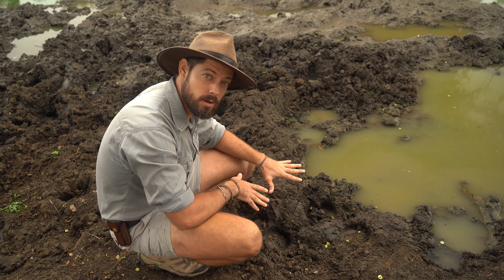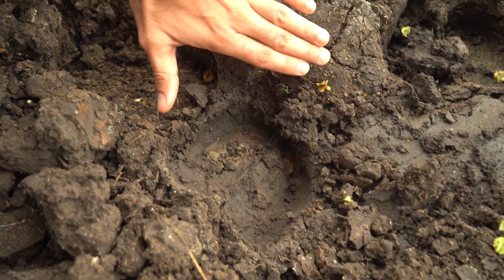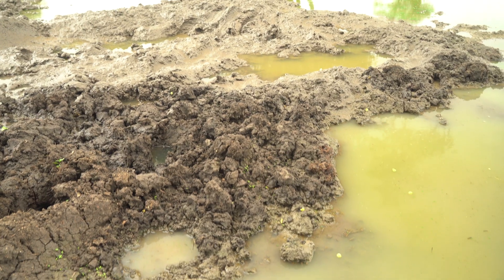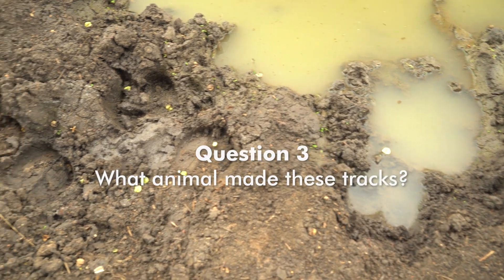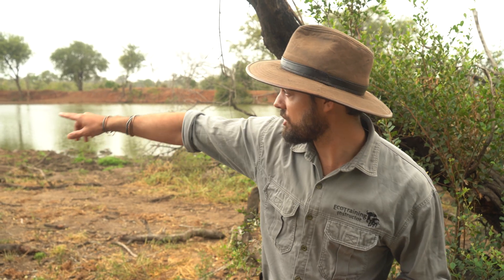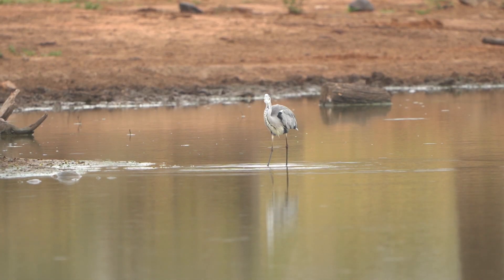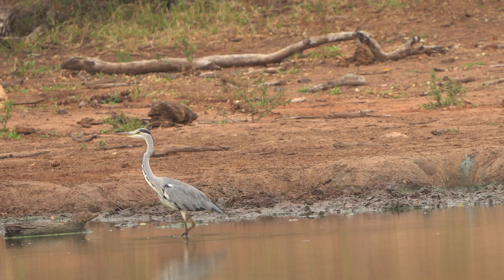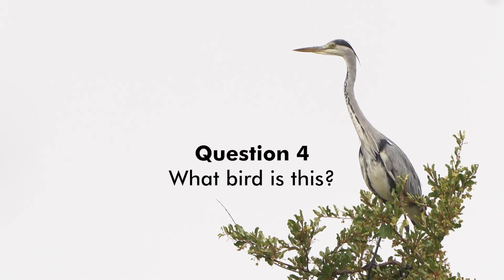Why not test your knowledge? | Interactive Field Observation - Ep 8 | EcoTraining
We join EcoTraining Instructor Michael Anderson in Pridelands for the 8th episode of our popular Interactive Online Field Observation.

What would a Field Observation assessment look like out in the field? We usually take our students out in the field, using all their senses—touch, smell, see, listen, and sometimes even taste—to observe and learn and, from memory, tell us about those things.

Today, in our 8th Interactive Online Field Observation episode, we will simulate four experiences. Take the quiz to see how many answers you have.

0:12 Intro
1::03 Quiz starts, question 1
1:27 Question 2
1:56 Question 3
2:17 Question 4
2:37 Question 5
2:56 Answer 1
3:08 Answer 2
3:30 Answer 3
3:40 Answer 4
3:57 Answer 5
4:05 Closing notes

Did you enjoy our Interactive Field Observation video, and would you like to see more videos like this one?

You can follow the EcoTraining journey on social media @EcoTraining or visit our to learn more about our courses.